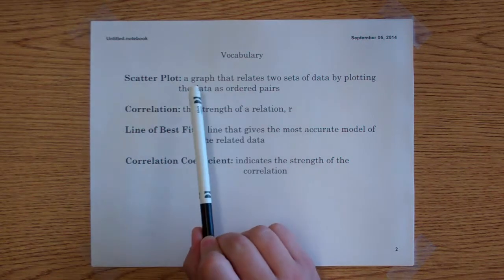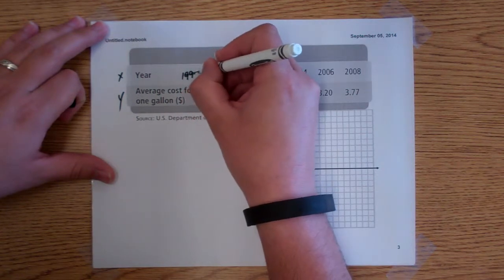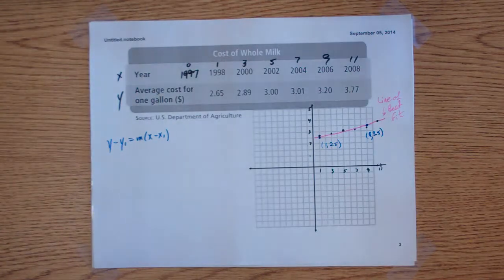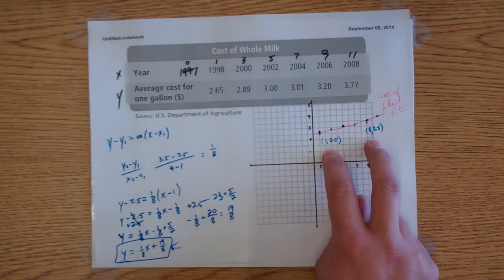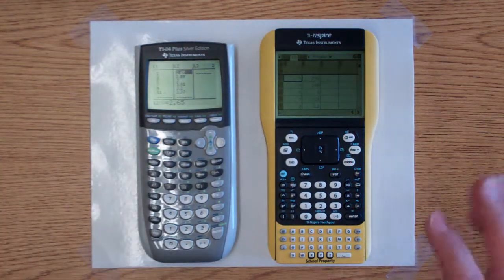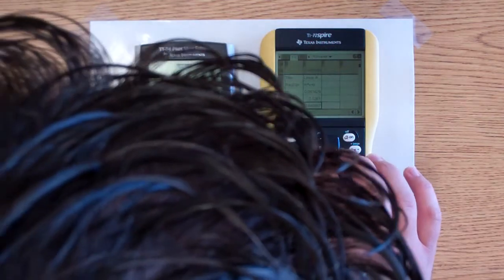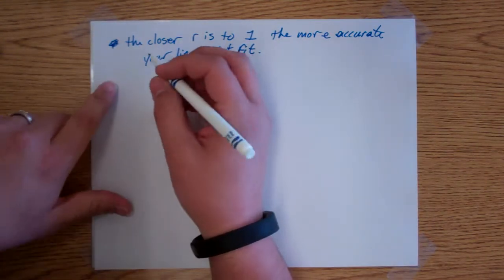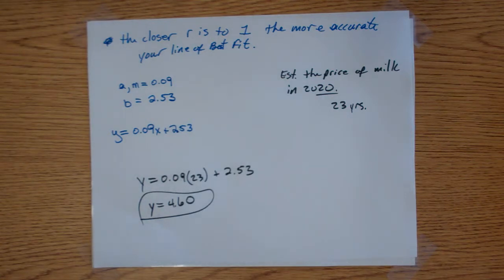2-5 Using Linear Models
2-5 Using Linear Models